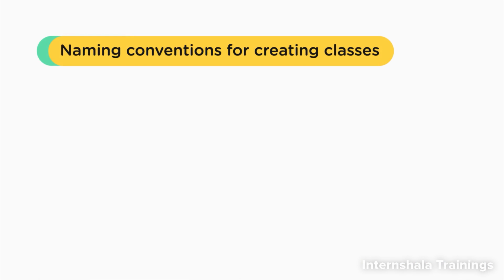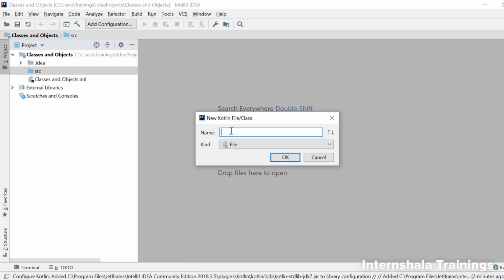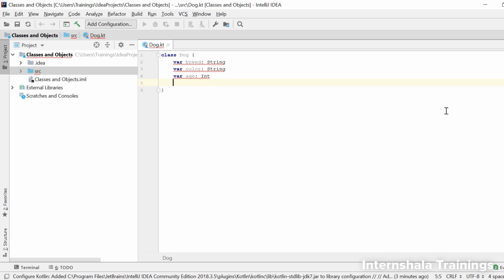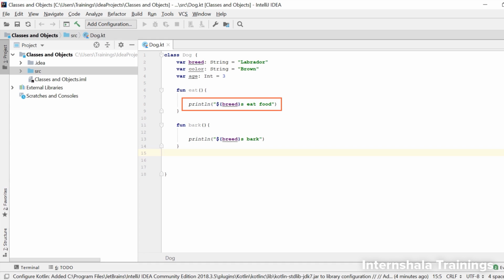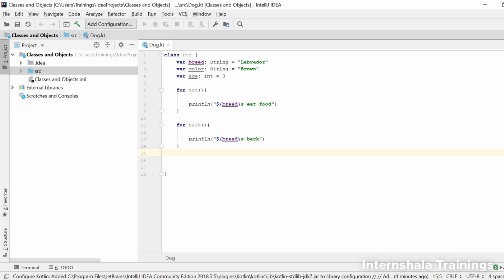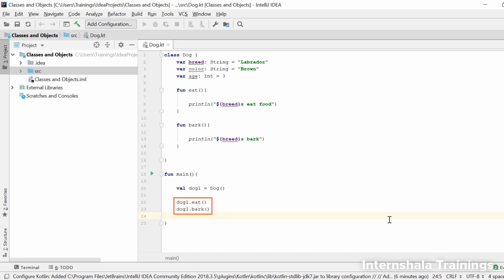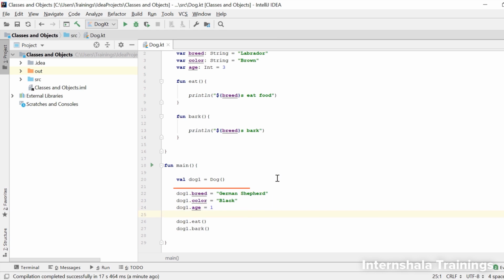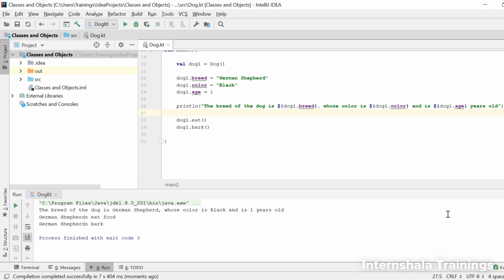Mobile app development using kotlin language#Module2.5(2)